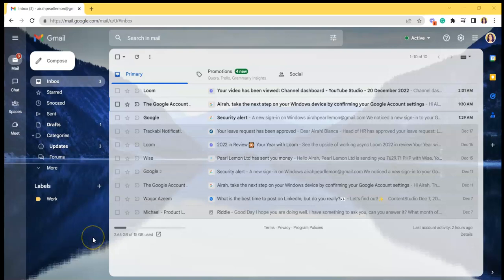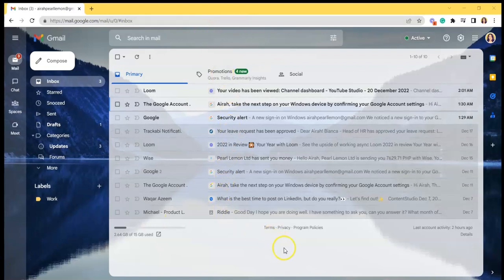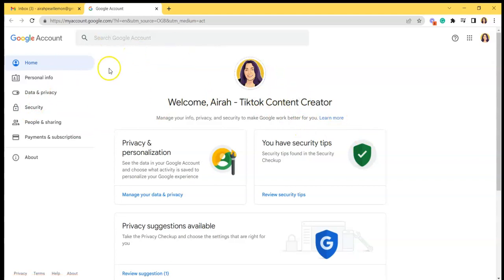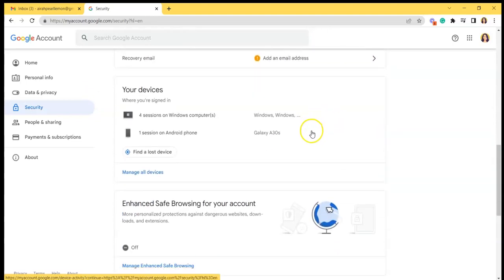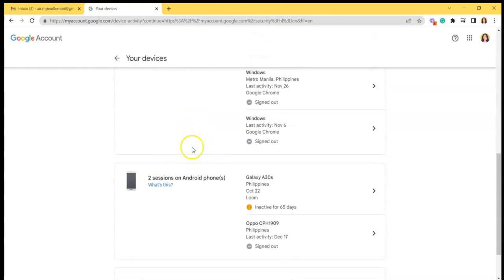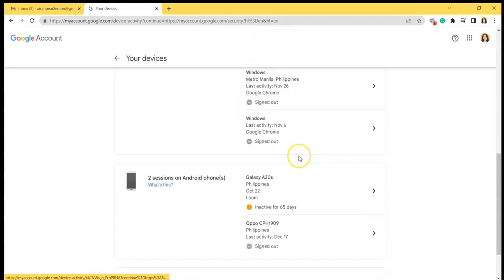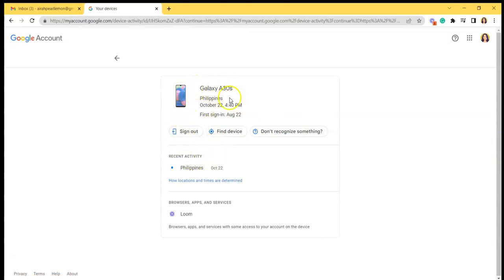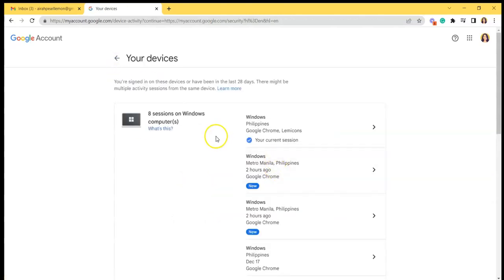How to Manage All Devices in Gmail | Gmail Fiend 2022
Hello, everyone. Welcome to Gmail Fiend!

We are here to help you maximize your ability to use Gmail, show you the best features you might not know about, and we'll surely help you optimize your emails!

In this video, you will learn How to Manage All Devices in Gmail in the most convenient way. Easy right?